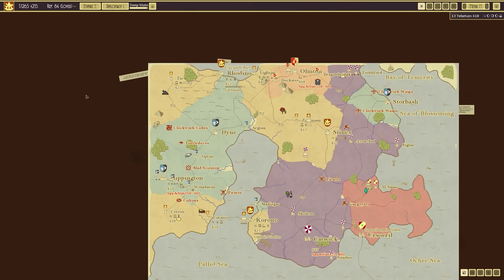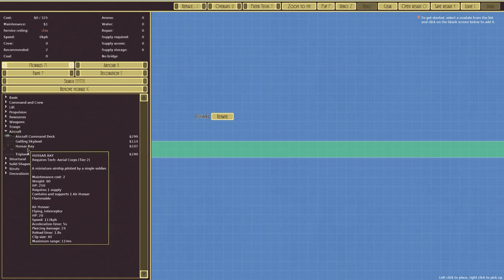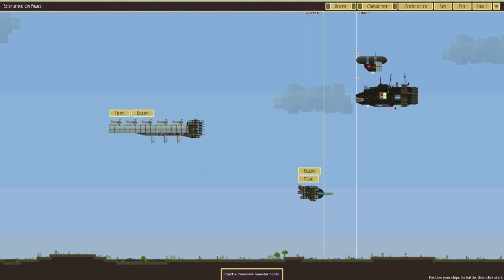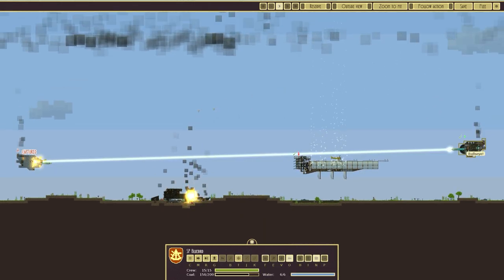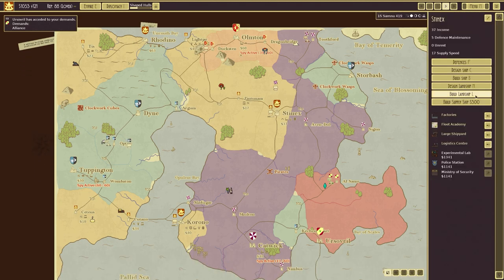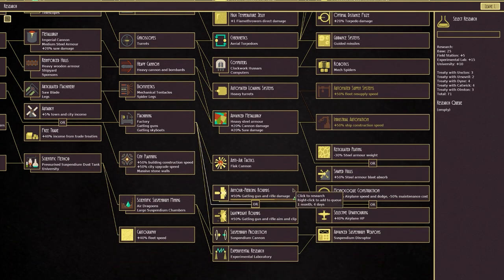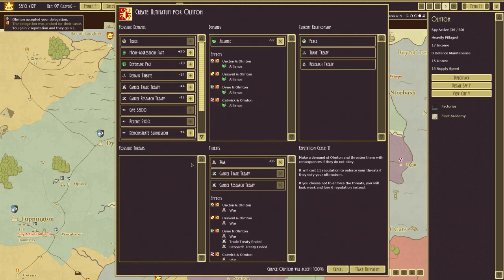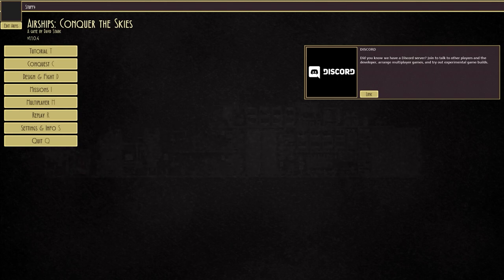Diplomatic Victory or Demanding Overlord? | Airships: Conquer the Skies #7